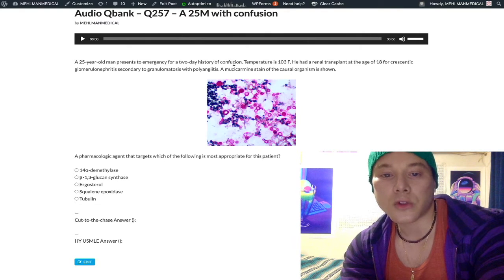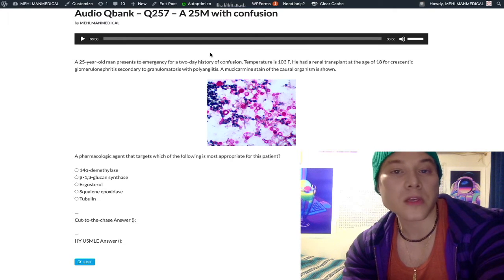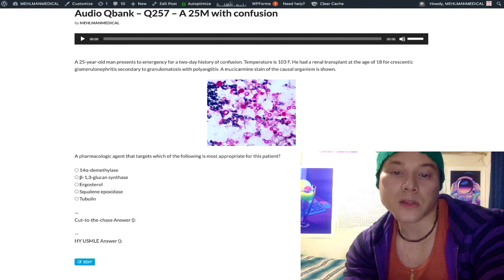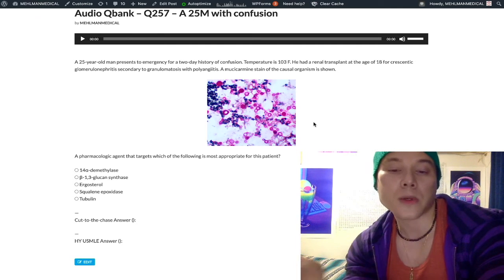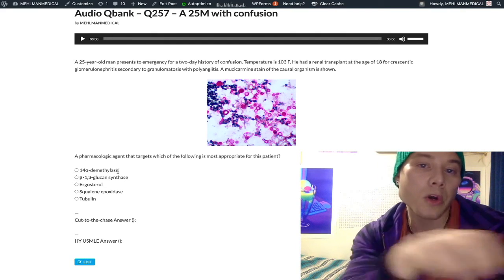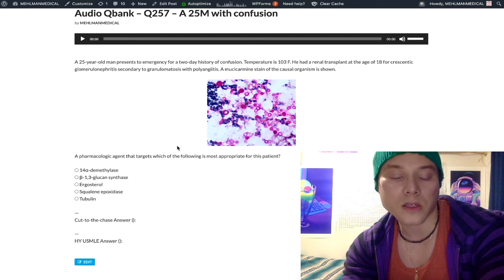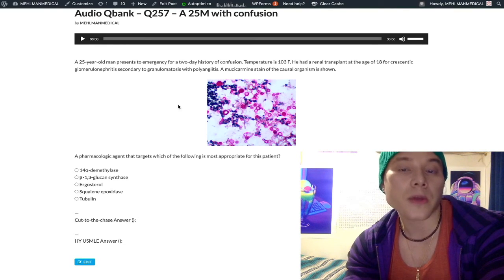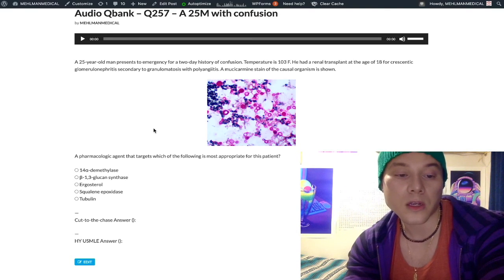HY USMLE MICROBIOLOGY - #257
Audio Qbank - Q257 - A 25M with confusion